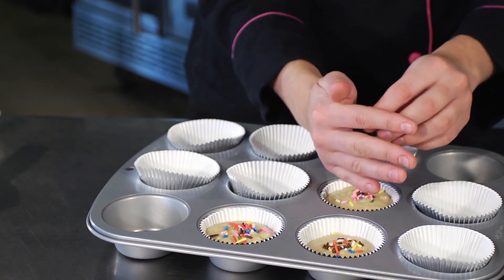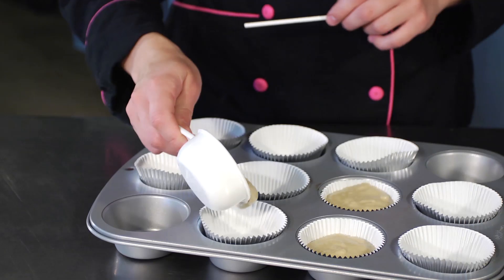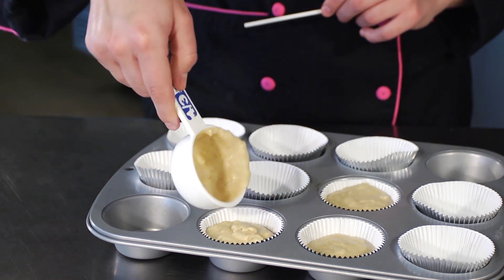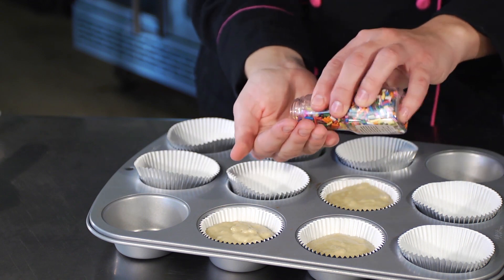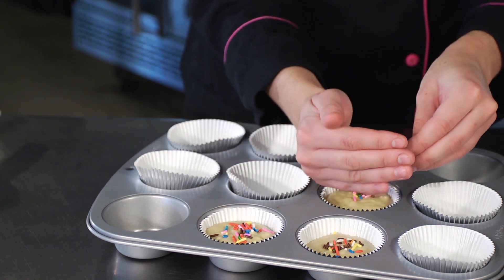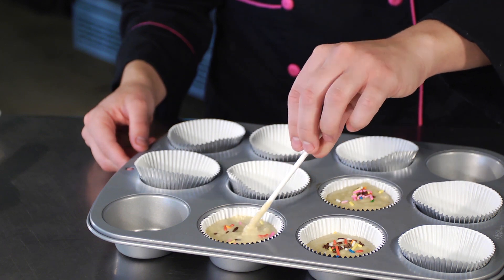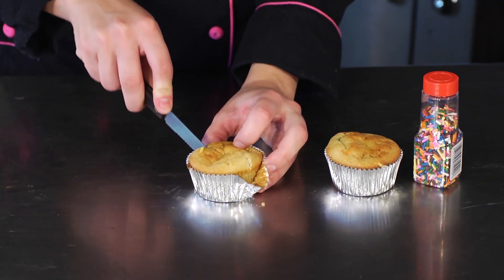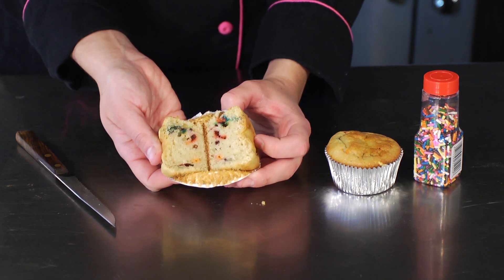How to Do Funfetti Cupcakes : Takes the Cake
Doing funfetti cupcakes is something that you can do with box mix and a few other items. Do funfetti cupcakes with help from an experienced culinary professional in this free video clip.

Series Description: Cakes are a whole lot easier to make than you might think, especially if you use boxed cake mix. Get tips on baking cakes with help from an experienced culinary professional in this free video series.